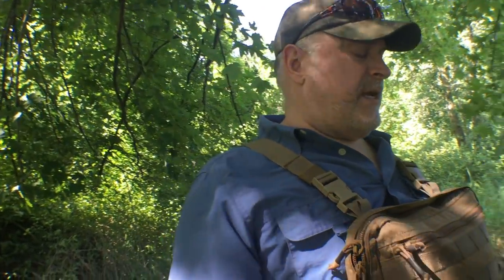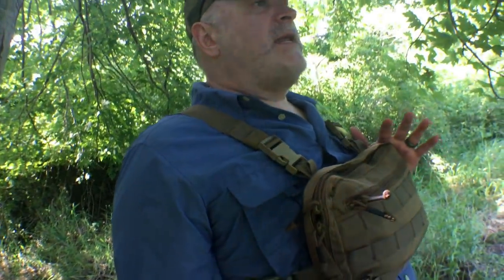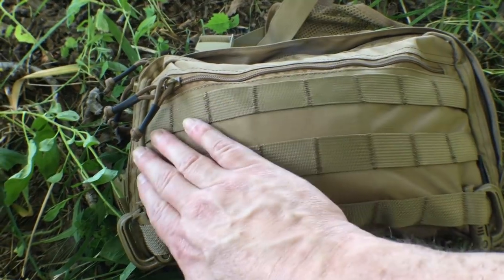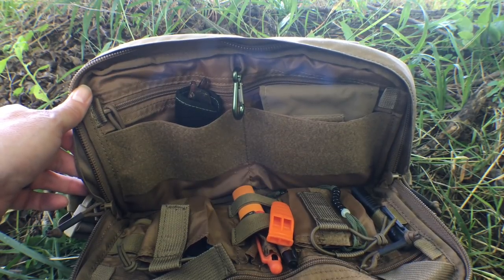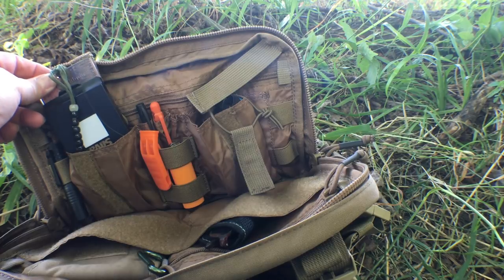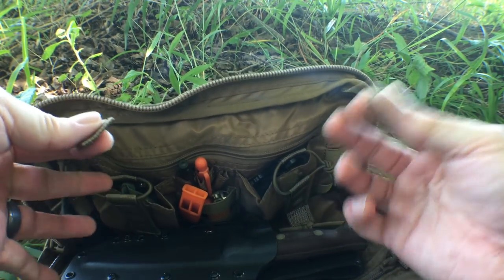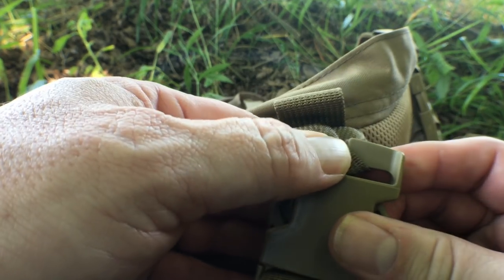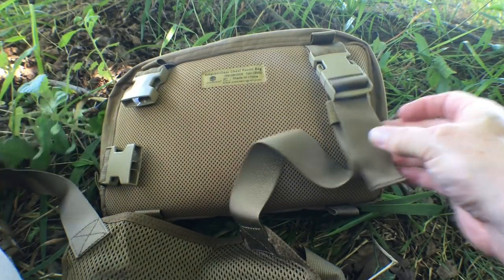Emerson Gear Recon Chest Bag Review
Amazon Store:

prepared_wanderer